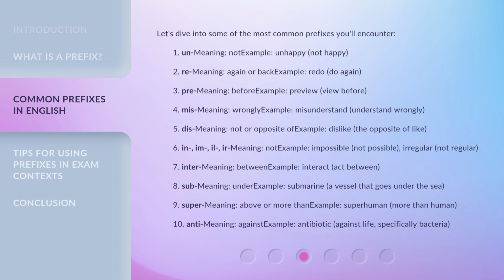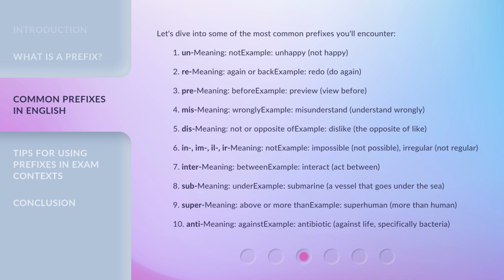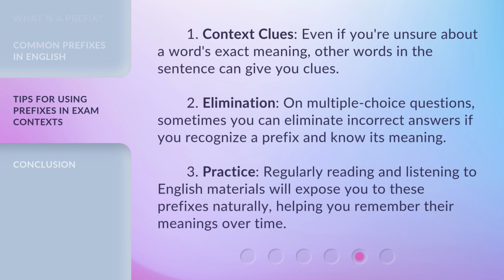Common Prefixes: Unlocking Word Meanings!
Unlocking Word Meanings with Common Prefixes • Mastering vocabulary is made easier with common prefixes. Learn how to deduce word meanings and excel in exams like TOEFL and IELTS. Dive into the world of prefixes and unlock the power of words!

00:00 • Introduction - Common Prefixes: Unlocking Word Meanings!
00:32 • What is a Prefix?
00:47 • Common Prefixes in English
02:22 • Tips for Using Prefixes in Exam Contexts